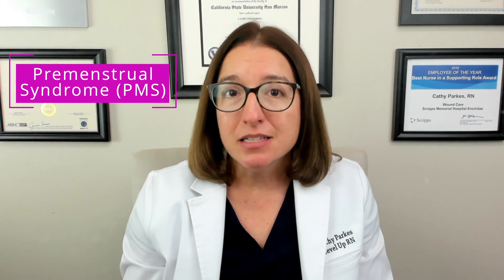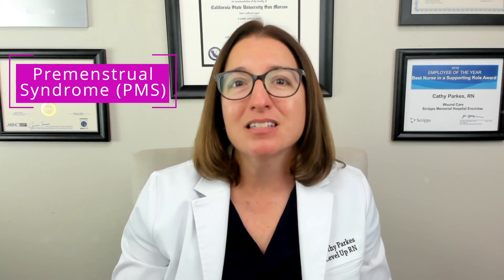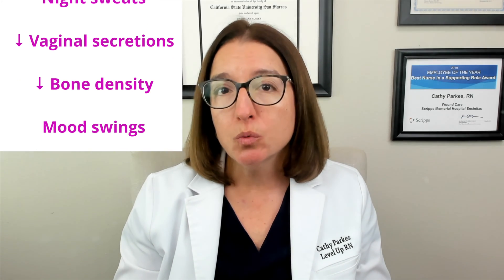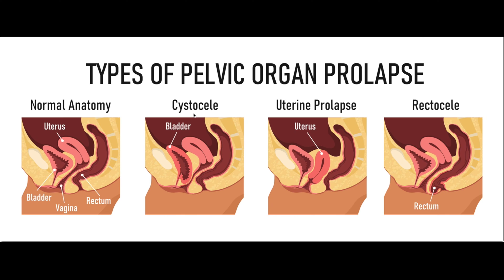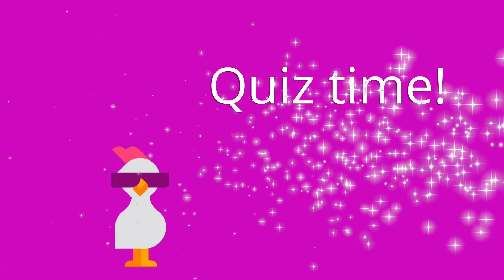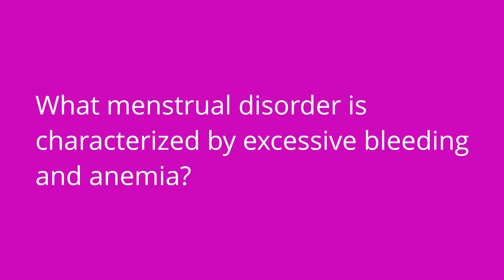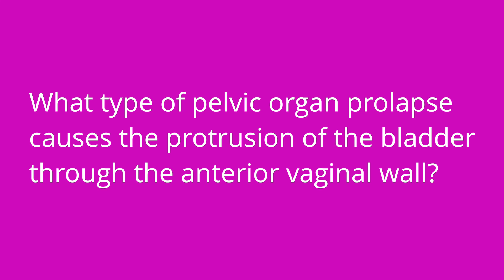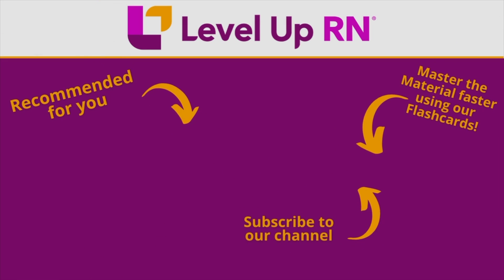Female Reproductive Disorders - Medical Surgical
Cathy covers a number of female reproductive system disorders, including: polycystic breast condition, menorrhagia, dysmenorrhea, amenorrhea, endometriosis, premenstrual syndrome (PMS), and pelvic organ prolapse (cystocele, uterine prolapse, rectocele). Cathy also covers menopause. At the end of the video, she provides a quiz to test your understanding of some of the key points she covered in the video.

00:00 What to expect: Female Reproductive Disorders
00:46 Fibrocystic Breast Condition
2:08 Gynecologic Disorders
4:01 Menopause
5:30 Pelvic Organ Prolapse
6:52 Quiz time - Female Reproductive Disorders